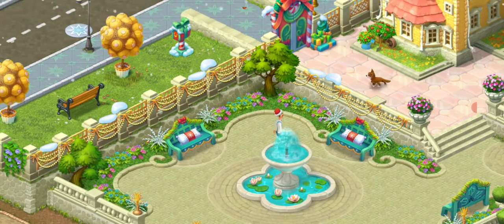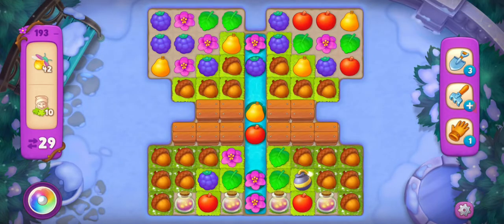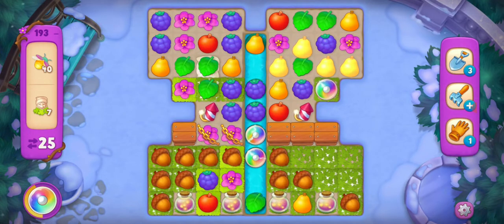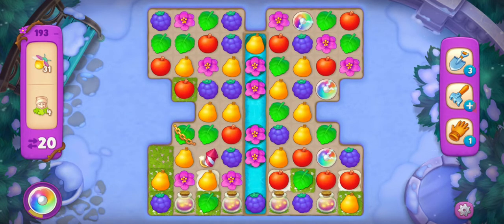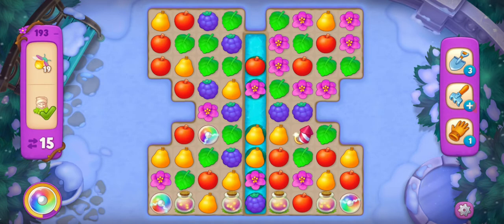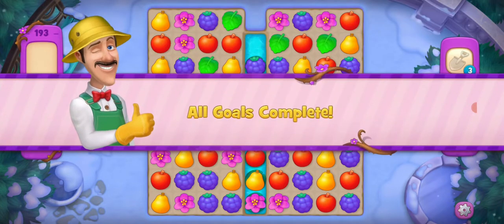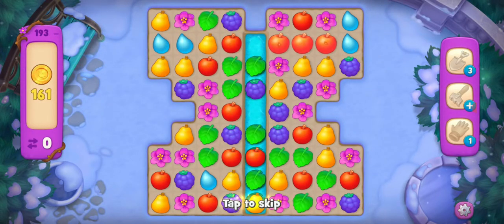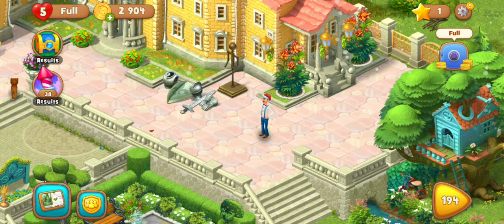Gardenscapes |Level 193|games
Swap and match-3 game, with lot of levels. Restore, decorate the garden with the nice storylines.
Lot of new characters will appear while moving up to the level. A cute little pet is always with you. Lot of different areas of garden to restore.
Lot of different events and seasons  to collect boosters and coins.